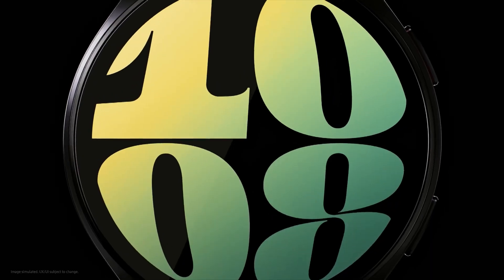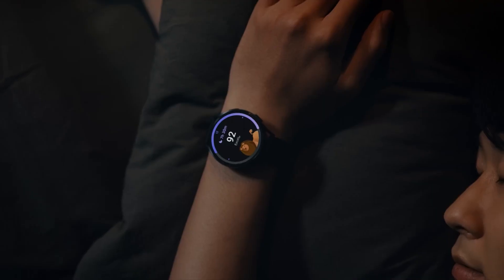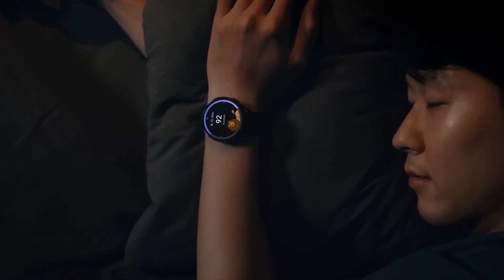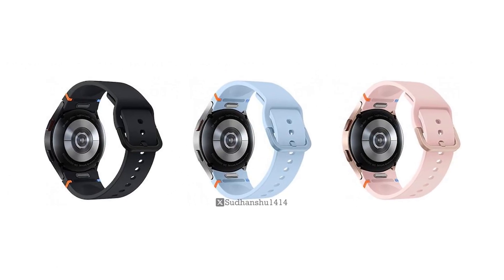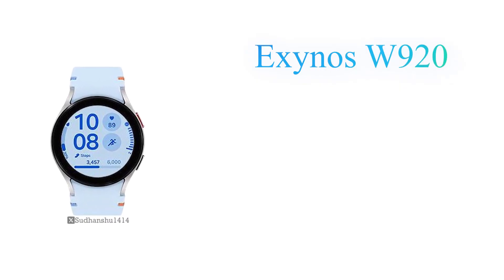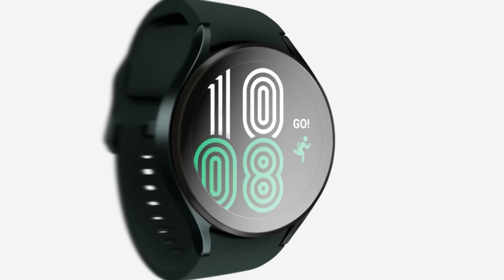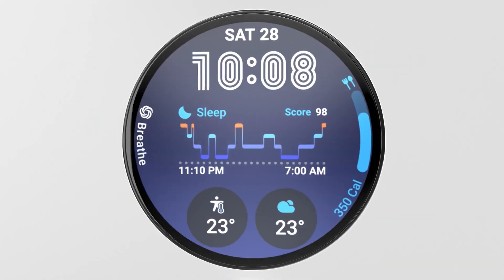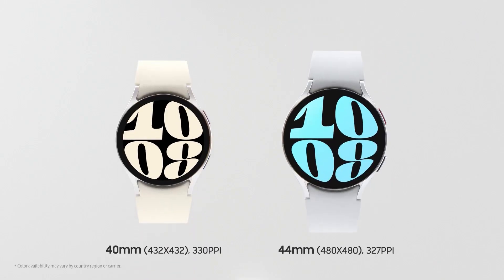Samsung Galaxy Watch FE | First Look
Question: Will you buy the all new budget Galaxy Watch or will you stick with the flagship one?

In this video, I’ve got you the very first look at the Samsung Galaxy Watch FE that will be released in July this year.